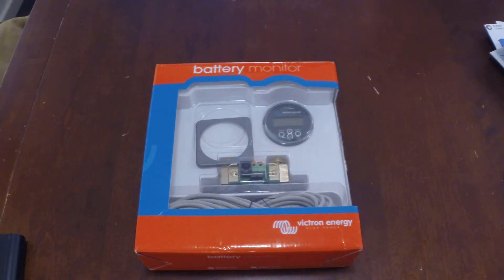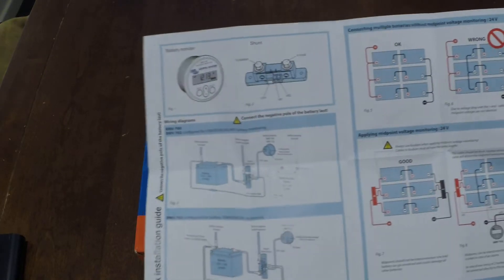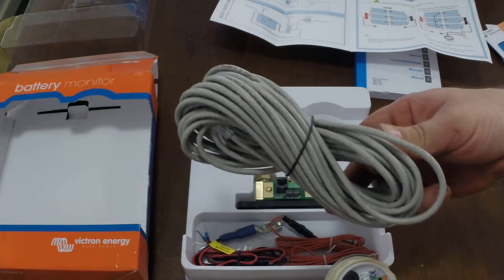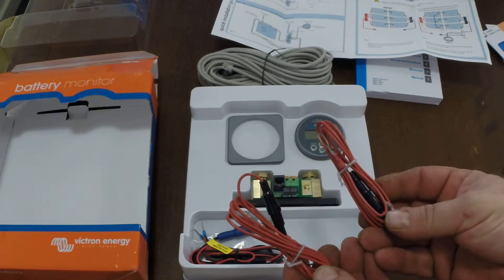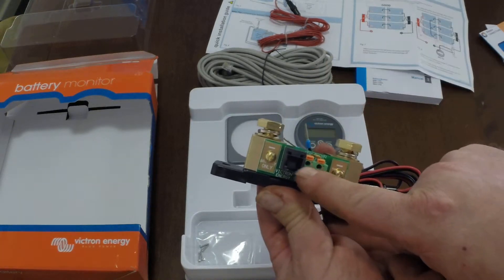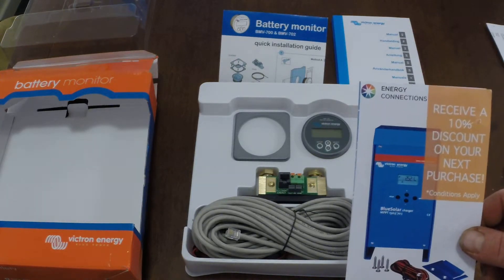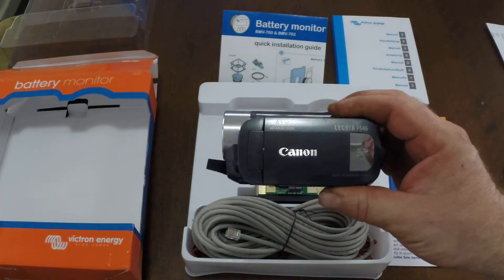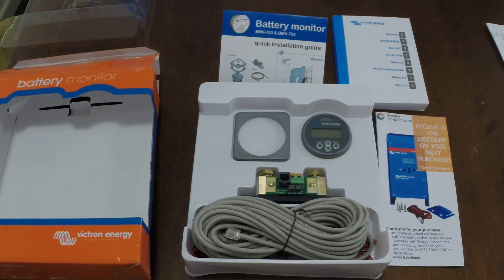Mail bag, Victron BMV 702 is here.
Just a quick look at the BMV 702 battery monitor for my off grid battery bank.